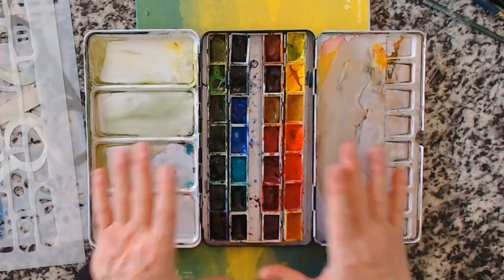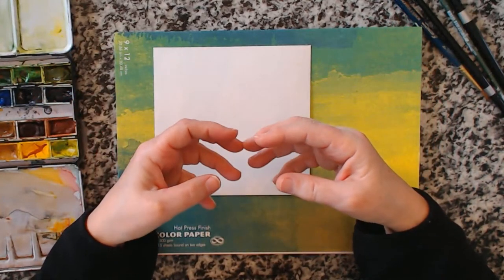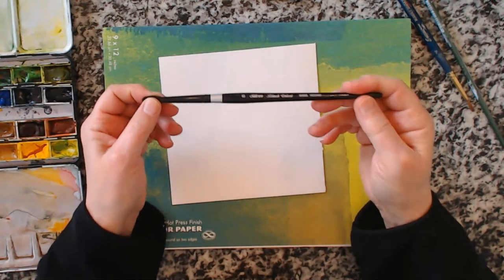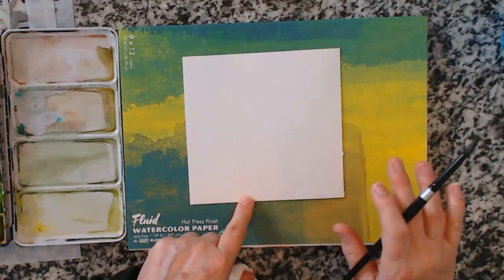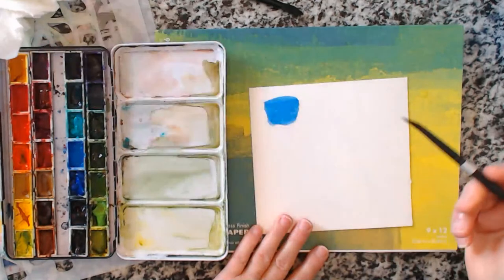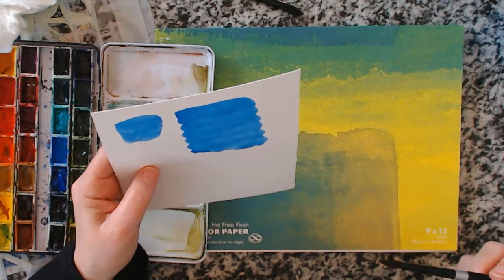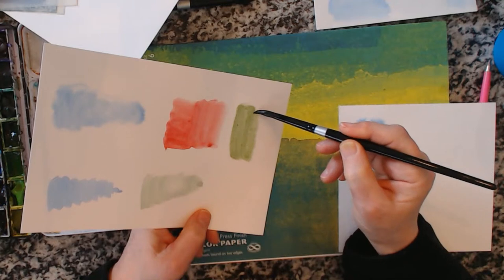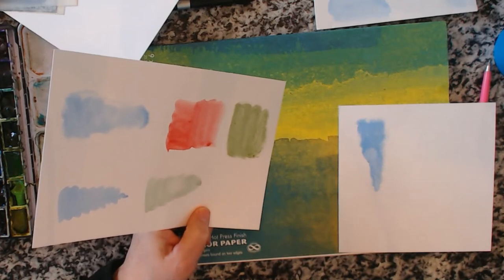How to watercolor / Beginner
For those that want to learn watercolor , join me as I revisit Watercolor from the beginning . Every Tuesday I will be taking you through the steps of how to create with Watercolor.